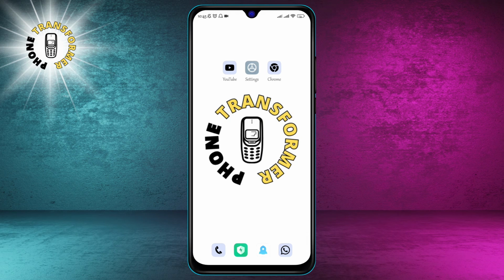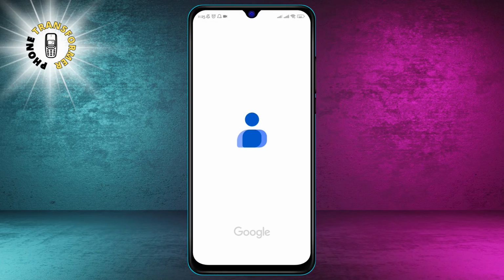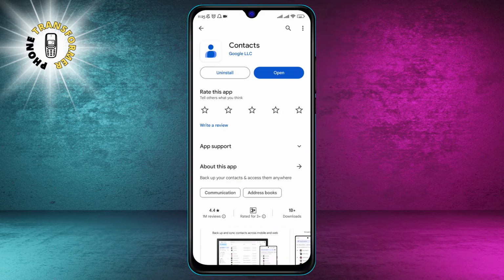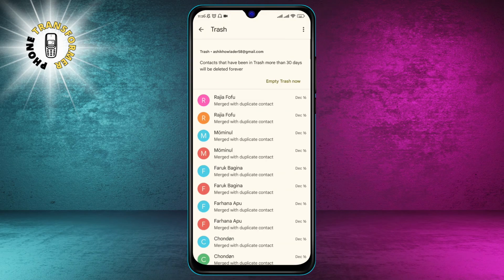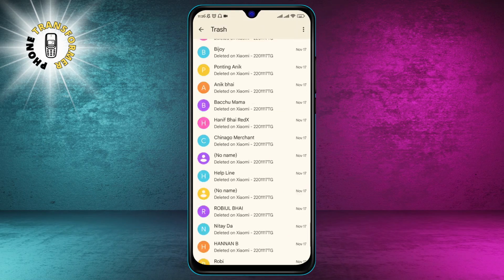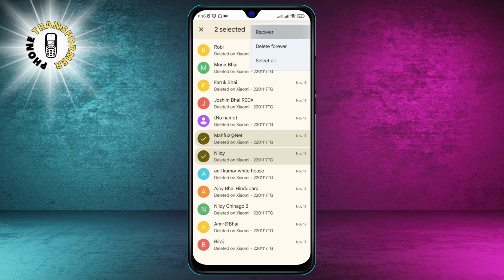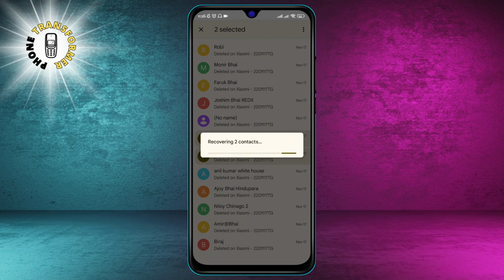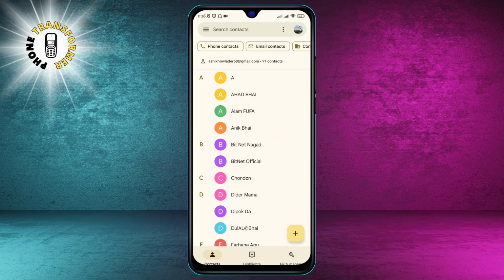How to Retrieve Deleted Contacts on Android Without Backup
Have you ever accidentally deleted some contacts on your Android phone and realized that you don't have a backup? Don't panic, there is still a way to recover them. In this video, I will show you how to retrieve deleted contacts on Android without backup using a powerful tool called Phone Transformer. You will learn how to scan your phone for deleted contacts, preview them, and restore them to your phone or computer. You will also learn how to avoid losing your contacts again by creating a backup with Phone Transformer.

- how to retrieve deleted contacts on Android
- recover deleted contacts on Android without backup
- Android contact recovery without backup
- restore deleted contacts on Android phone
- Phone Transformer contact recovery